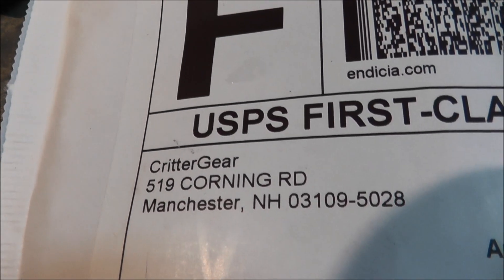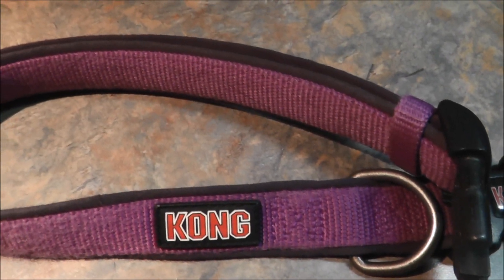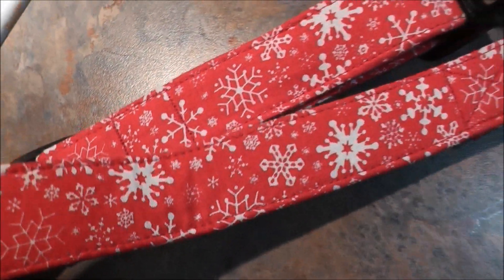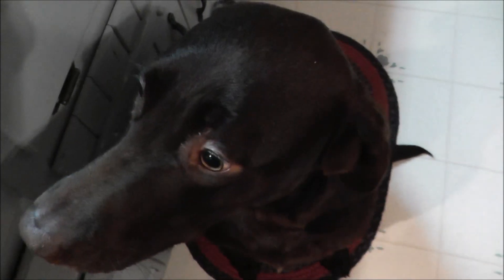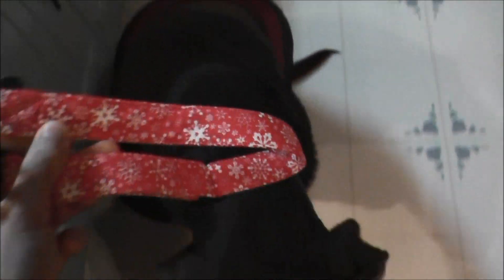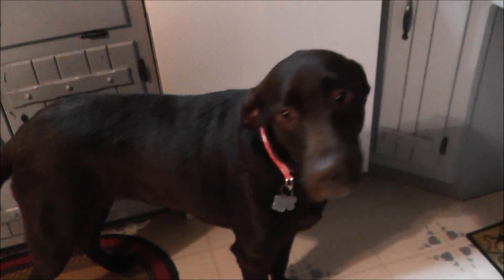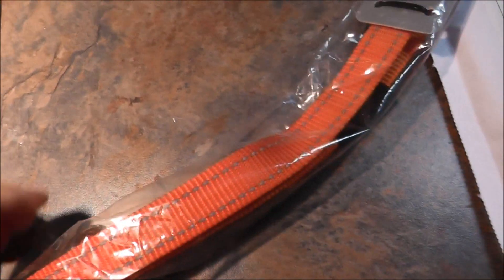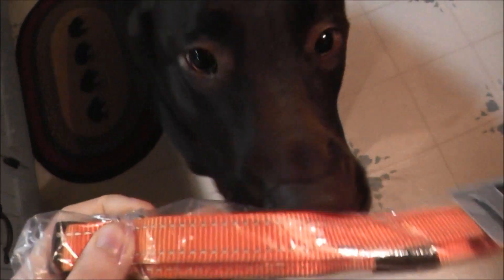Quick Vid: Roxy's New Collar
Roxy Bear gets a holiday/winter collar as an early Christmas gift.  She is a chocolate lab diva and she wants to show off her accessories :)